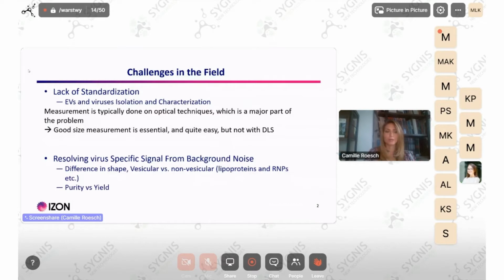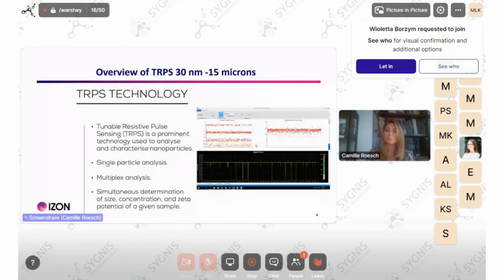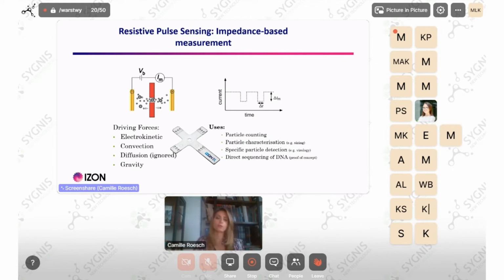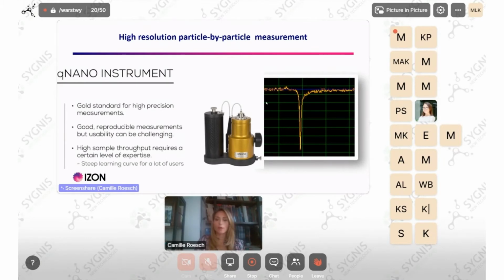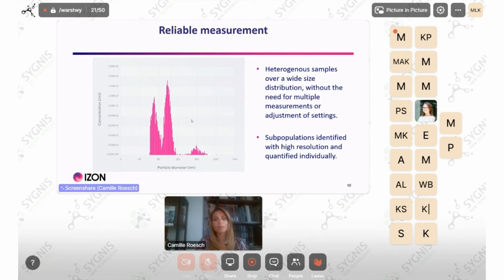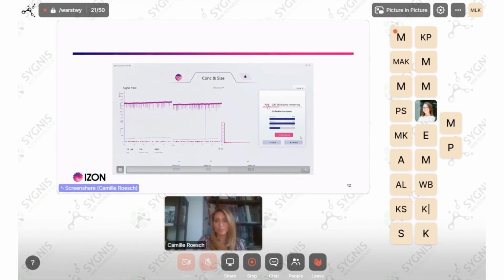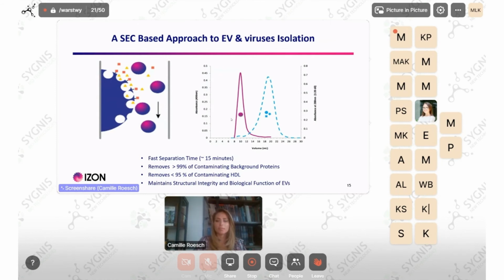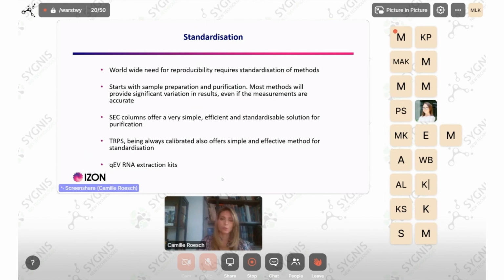SZYBKA, DOKŁADNA IZOLACJA I ANALIZA ILOŚCIOWA WIRUSÓW ORAZ CZĄSTEK WIRUSOPODOBNYCH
Webinar Wiedza ma Warstwy: SZYBKA, DOKŁADNA IZOLACJA I ANALIZA ILOŚCIOWA WIRUSÓW ORAZ CZĄSTEK WIRUSOPODOBNYCH

Podczas prezentacji poznamy korzyści płynące ze stosowania zasady przestrajalnego wykrywania impulsu rezystancyjnego (TRPS), używanej do dokładnej analizy cząstek o wysokiej rozdzielczości (rozmiar, zakres wielkości, stężenie i ruchliwość elektroforetyczna) oraz normalizacji.

Zaprezentowany zostanie nowo wprowadzony na rynek półautomatyczny instrument TRPS o nazwie Exoid. Ten nowy dodatek do gamy instrumentów TRPS przewyższa inne techniki pomiarowe dzięki unikalnym jednoczesnym pomiarom, wykorzystującym podejście cząstka po cząstce w sposób modułowy i zautomatyzowany.

Webinar poprowadzi Camille Roesch, PhD, EMEA Director w Izon Science Europe.